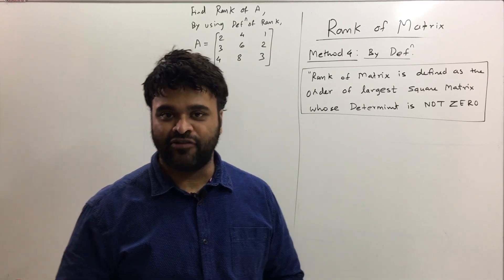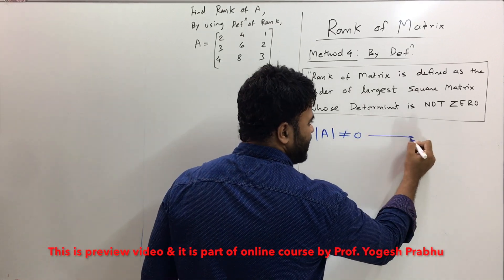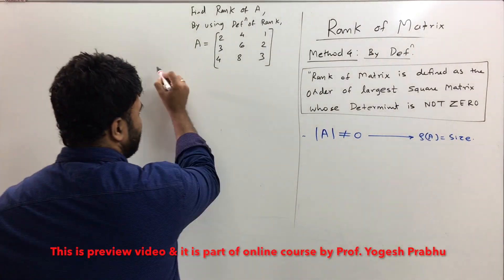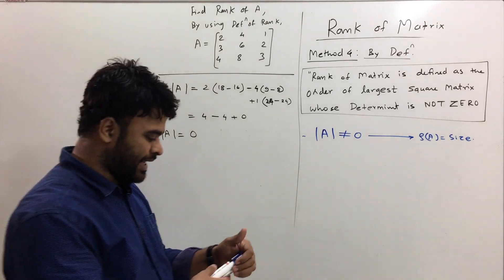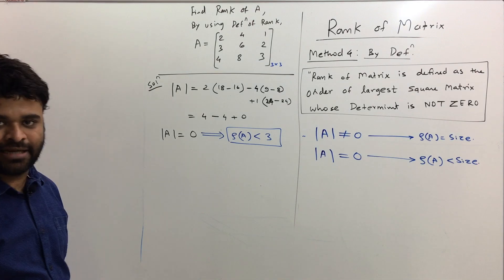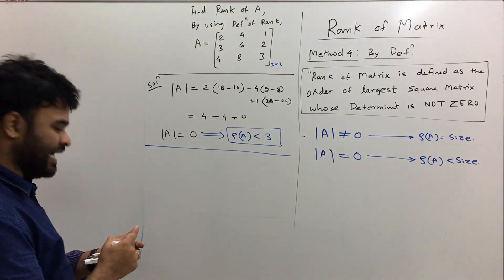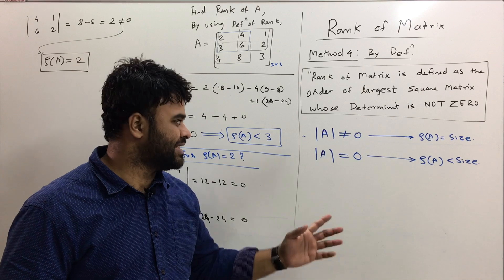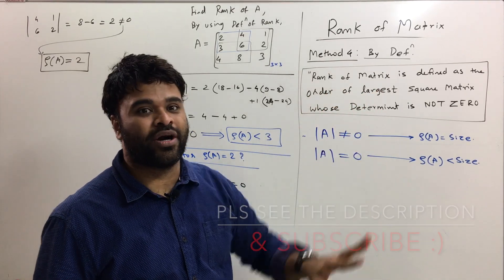Method to find Rank Of Matrix | By Definition of Rank (part5)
This video is a lecture about how to find rank of matrix by using the main definition of rank of matrix.

This topic is part of linear algebra

This solved example can greatly help university students

language of instruction is english.

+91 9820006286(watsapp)